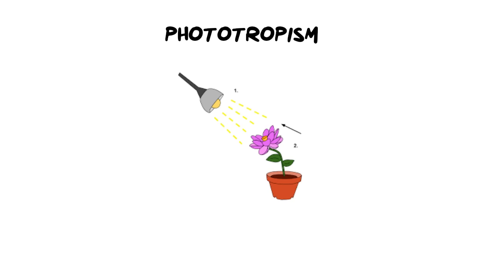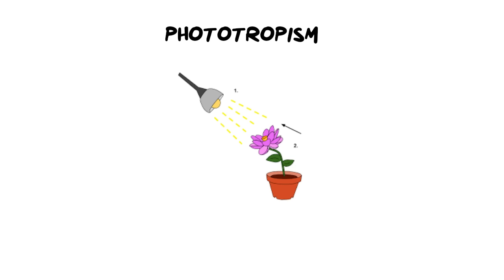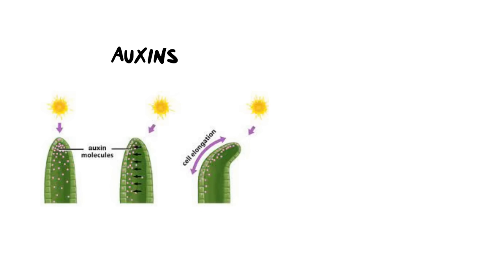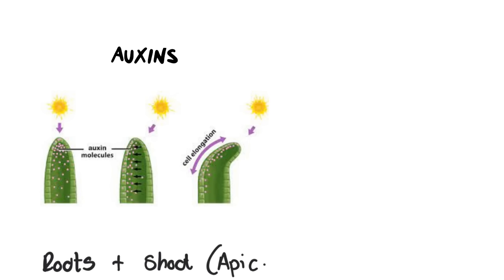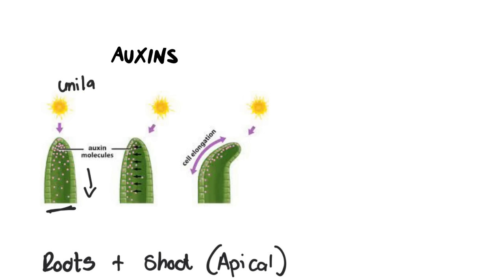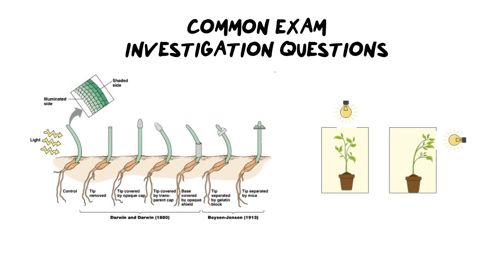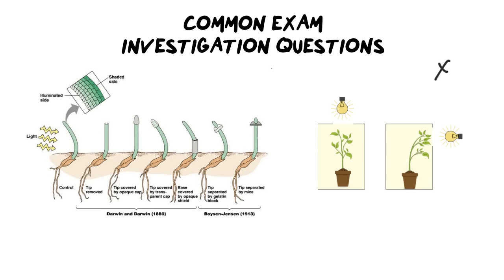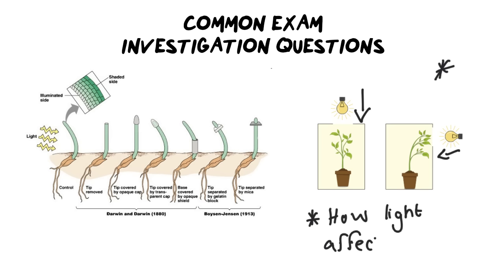PHOTOTROPISM | EASY to UNDERSTAND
In this video we look at the effects light has on the growth of a plant when interacting with plant hormones called auxins. Auxins cause cell elongation in the stem so they will natural cause bending towards the light.

Intro 00:00
Auxins 01:33
Exam investigation Questions 05:07
Terminology 09:12